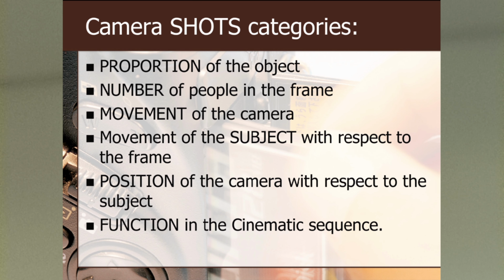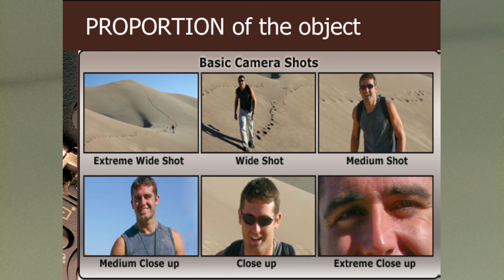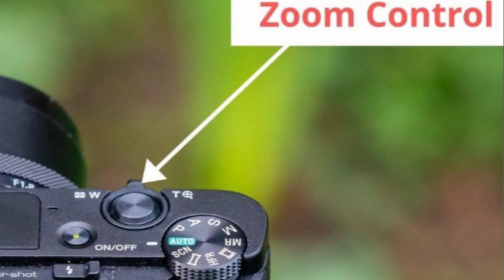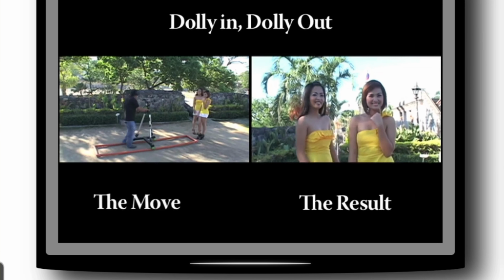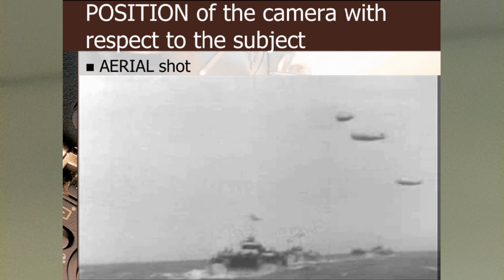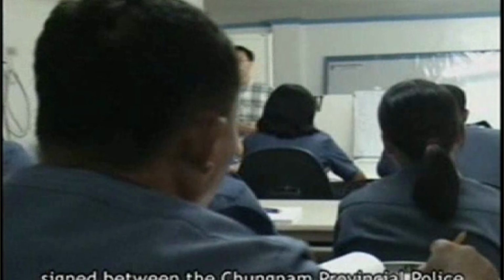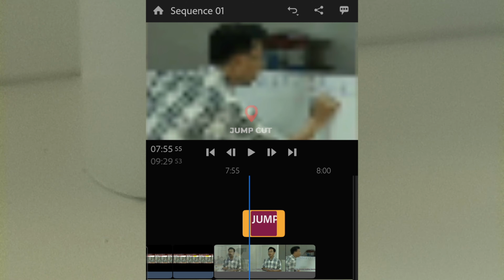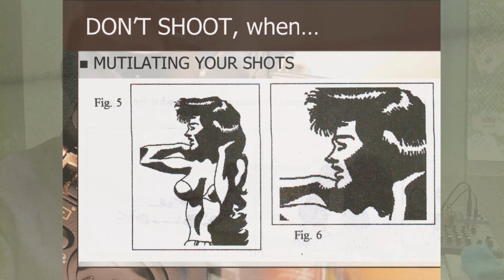Learn the Various Camera Shot Categories | COURSE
This is the second lesson in this channel's Course-- 'How To Shoot Videos Using Readily Available Materials'. This about 'Camera Shots'.

This is an excerpt from my lessons wayback my teaching years at the University of San Jose Recoletos - Mass Communication department.

HI-TECH 'TA BAI
"Making Filipino Homes Tech-Better"

This channel is now accepting Membership with a minimal fee.

As a member, you can enjoy the following perks:
- Loyalty badge
- Emoji
- Update on photos and status
- Early/Exclusive access to new videos
- Exclusive chatroom
- Post link/URL in comments
- Priority for replies in comments
- Shout-out of members

NOTE: As a policy, this channel is not sharing sales/marketing except when the featured product in the video is provided by a company.

Thanks,
Jun Tariman